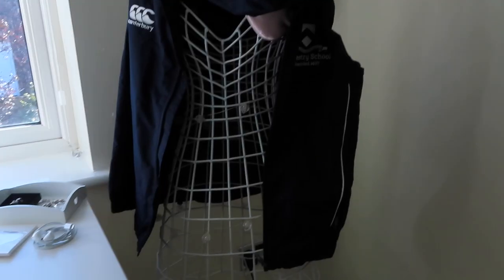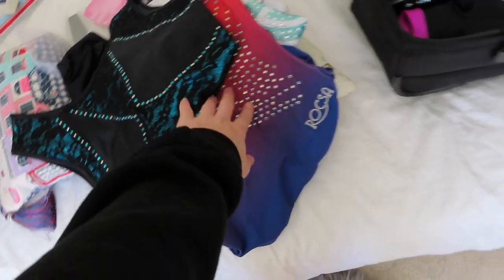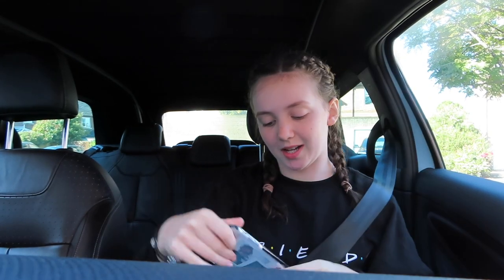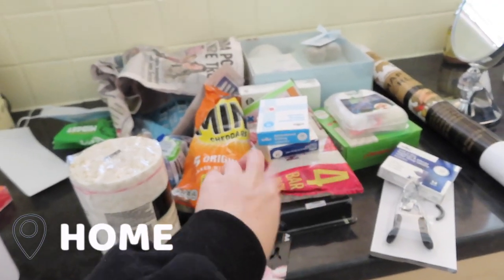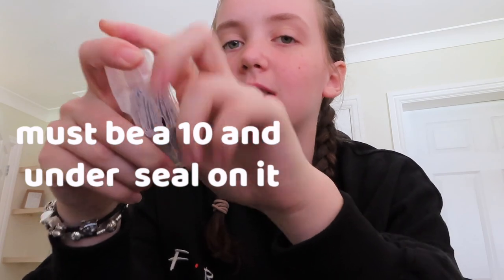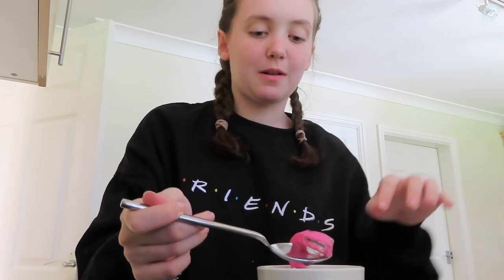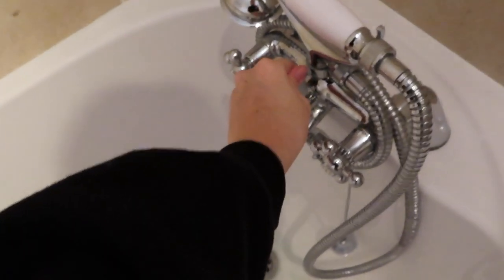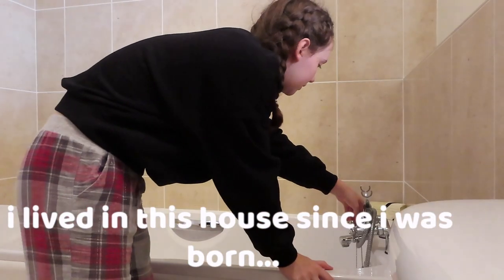get ready with me to go back to SCHOOL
It's backtoschool season already!! Who can believe it? Get ready with me for boarding school, it's quite the video I can assure you that...

Some commonly asked questions!

What camera do you use? - Canon EOS M50 and Canon Powershot
What editor do you use? - iMovie
Where do you live? - England, but my parents live in Dubai

Music goes to original owners

Mia Olivia loves photography, travelling and gymnastics. Her videos are inspired by her everyday adventures including vlogs, montages and lifestyle. Her parents manage her Instagram page, and also her YouTube channel.